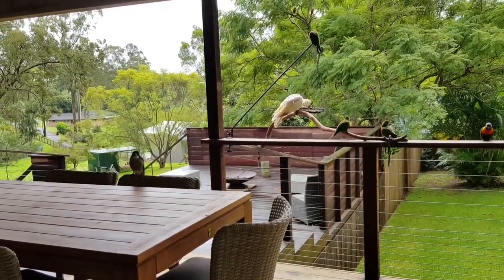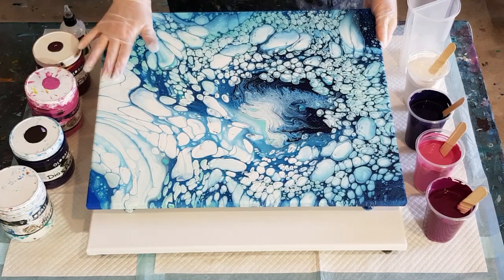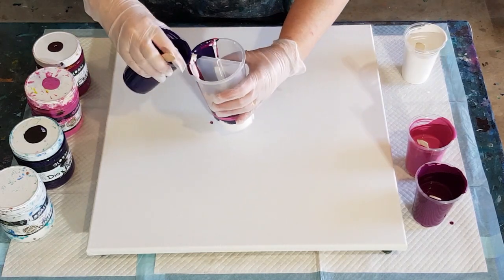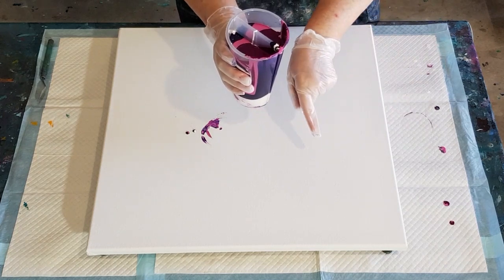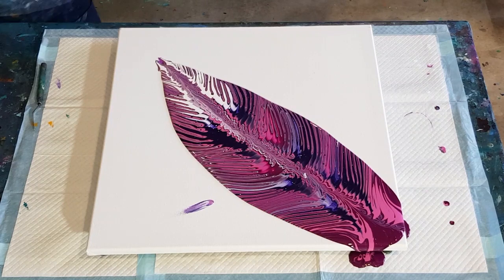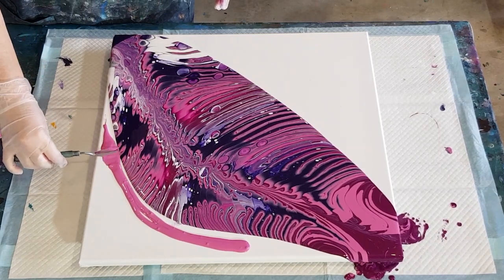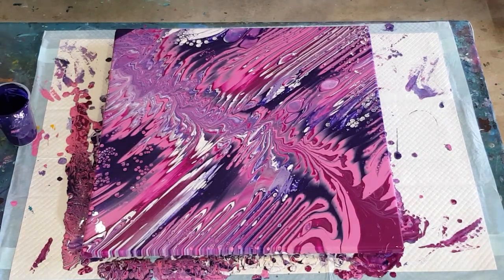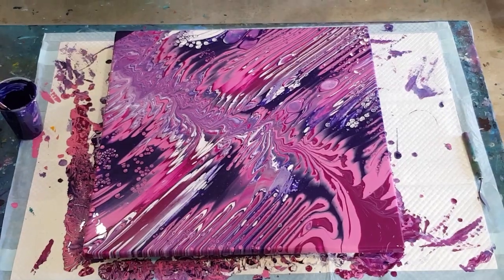#374 Diagonal Acrylic Pour Using My New Split Cup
Split cup pour
For this flip cup pour, I used 70% glue and 30% water as my pouring medium. I then used 1 part of this pouring medium to 1 part of my Global impasto paint. The brown and yellow were very thick and needed extra water. If you are using thicker paints like Liquitex Basics, you will need to use 2 parts PM to 1 part paint  and if you are using thinner paints, you will need to add more paint to get your mix to the correct consistency.